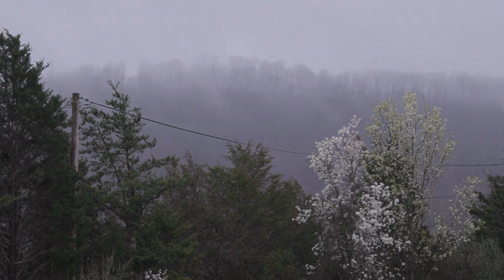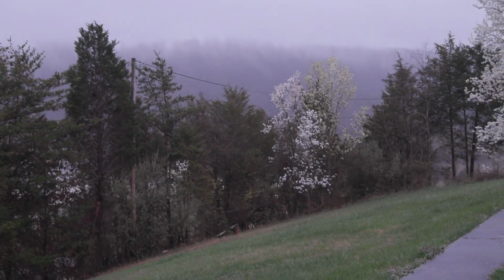Cloudy Evening on the Hilltop Kingsport Tennessee | Late Evening Walk & Talk | Canon XA50 Video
It is a cloudy, gray, misty evening on this damp hill I call home.